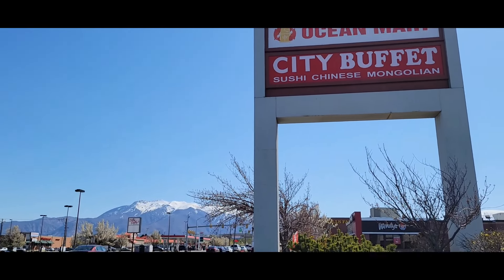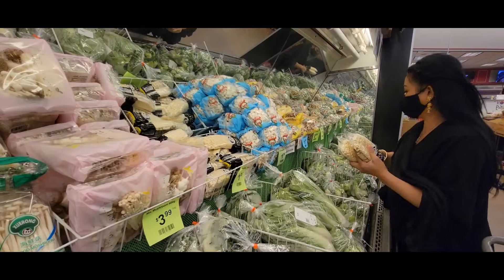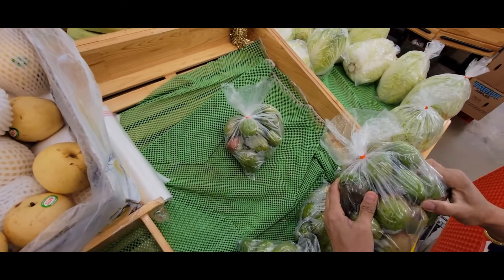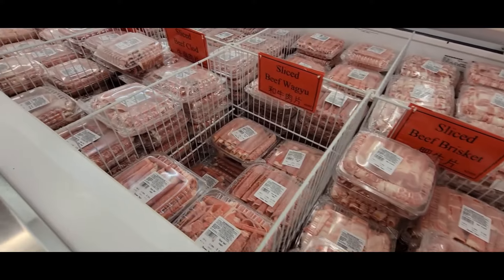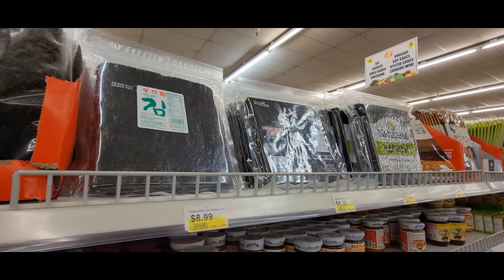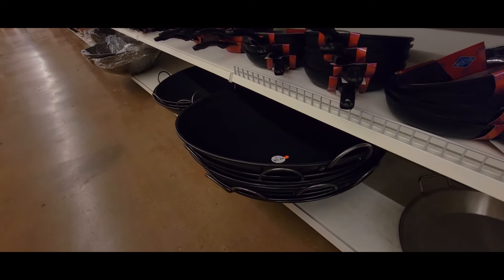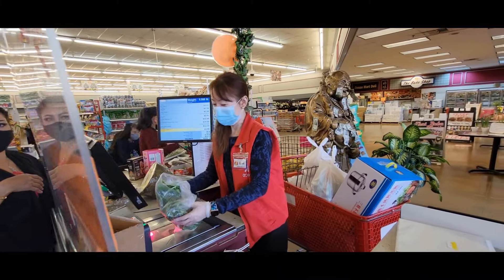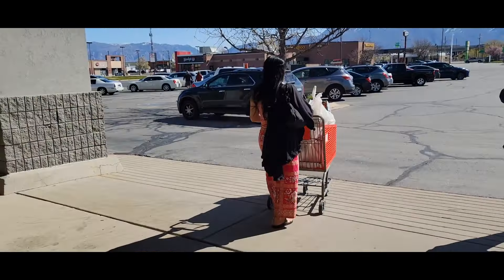Asian Market Review - Ocean Mart in Roy Utah - Great Selections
If you're ever in Northern Utah and looking for a good Asian market, this is the place.

These are my top 2 favorite investments (Robinhood & Webull), why I invest in them, and how you could get started doing something similar, as well:

Start your investment journey with 4 free stocks. Open an account and get 2 free stocks! Deposit and get another 2 free stock!